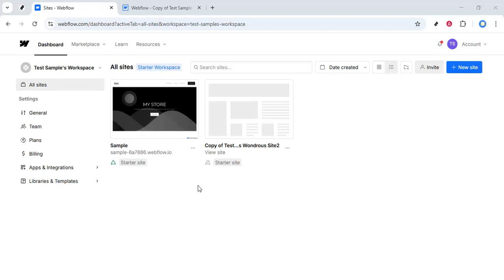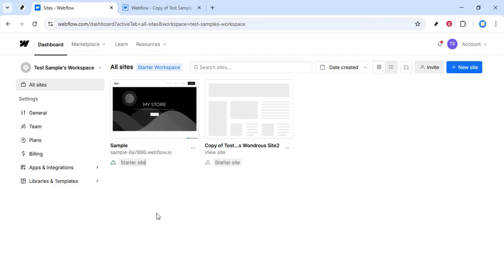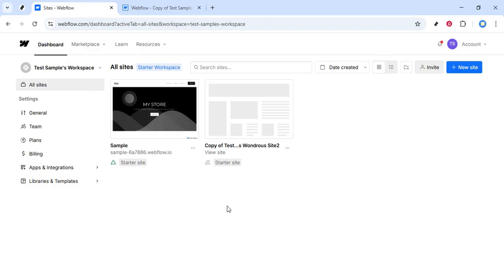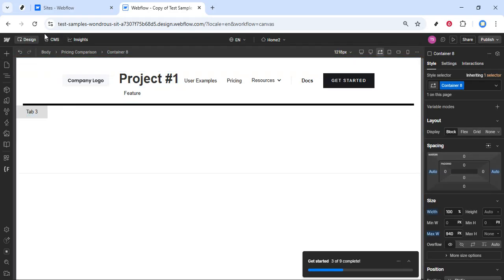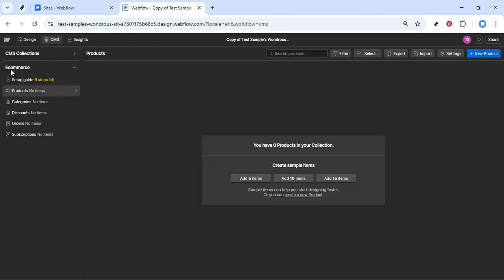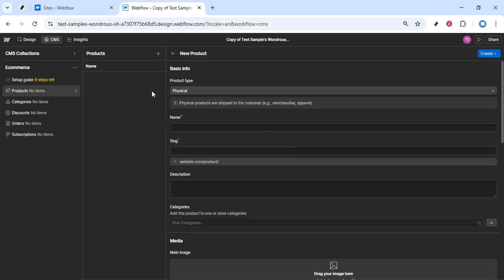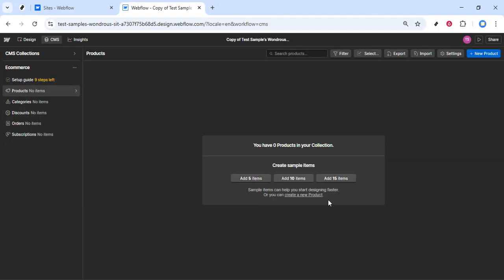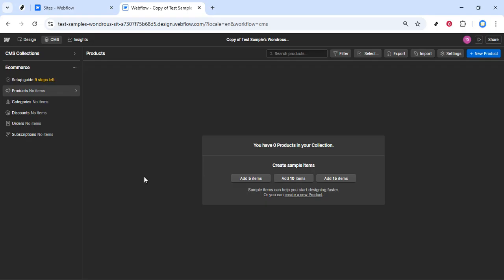how to Use Webflow Ecommerce (Easiest Way)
In this comprehensive tutorial, we will explore how to use Webflow Ecommerce effectively. You’ll discover the step-by-step process to set up your online store, manage products, and optimize your site's performance to enhance the shopping experience for your customers.

By the end of this video, you will have a solid understanding of Webflow Ecommerce features and how to utilize them for your business. Be sure to watch till the end for practical insights and strategies to elevate your store's success!